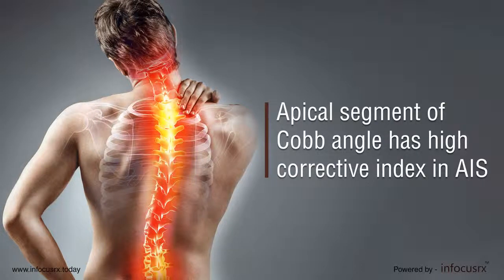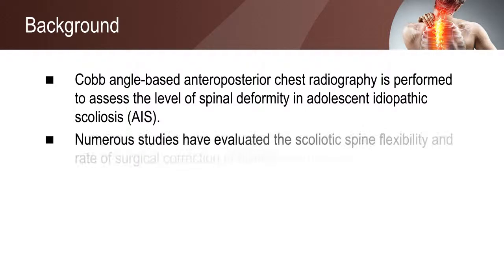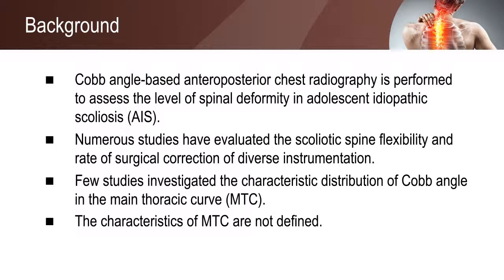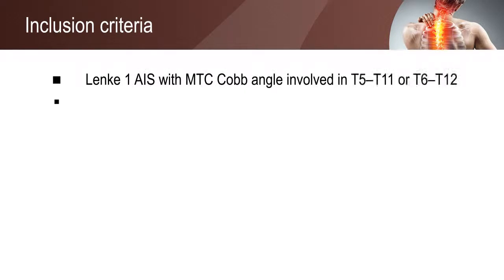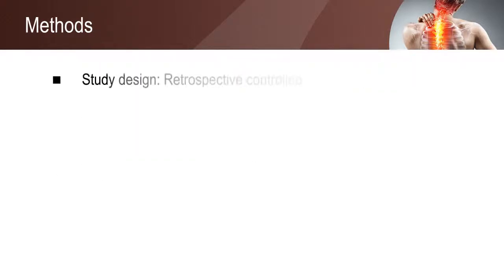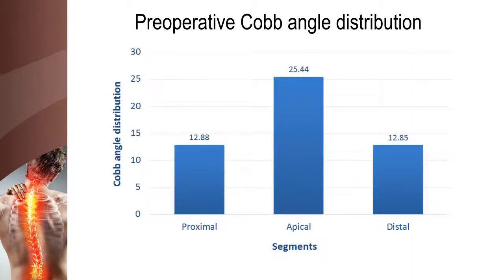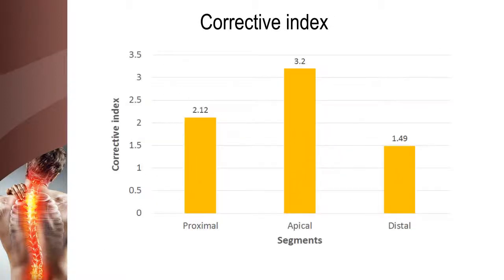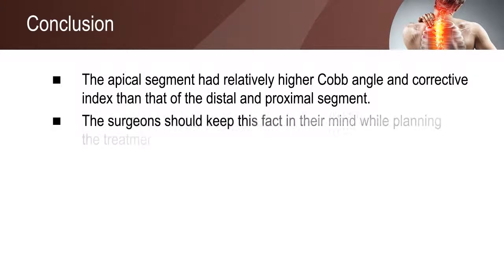Apical segment of Cobb angle has higher corrective index in AIS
A retrospective controlled clinical study of Cobb angle distribution of the main thoracic curve in adolescent idiopathic scoliosis.